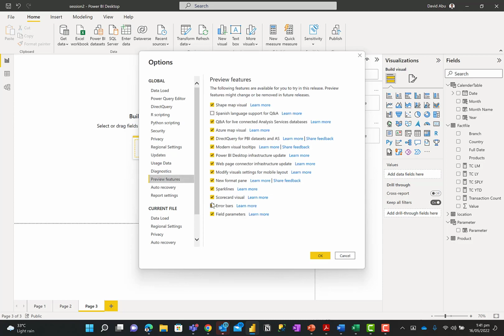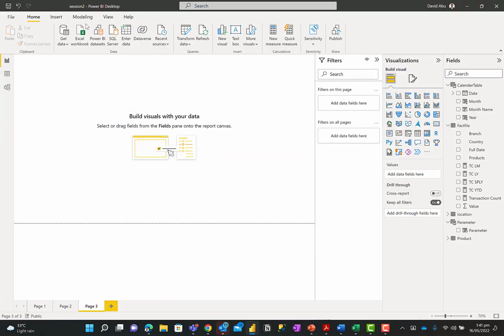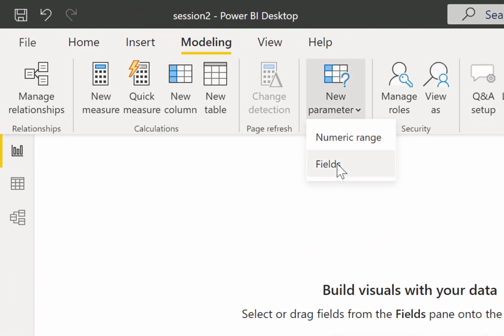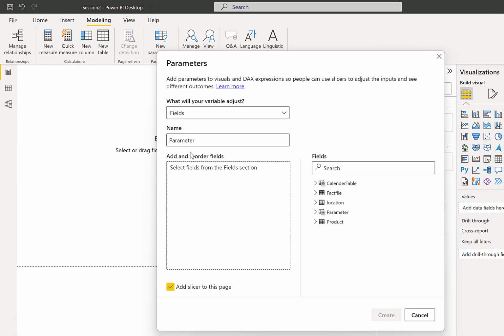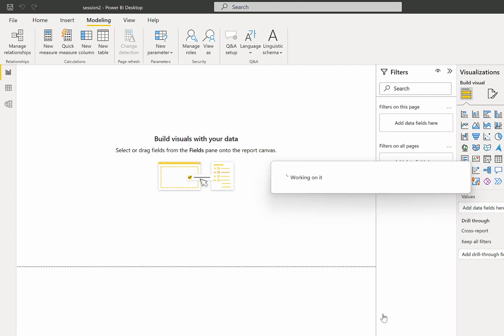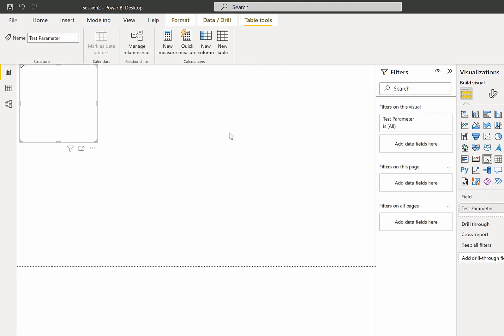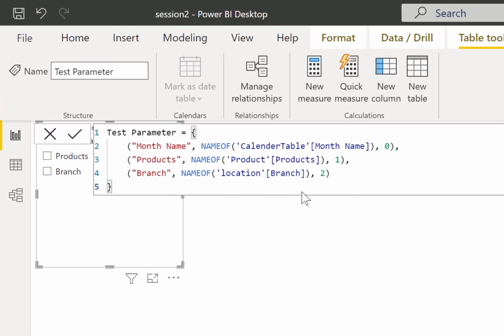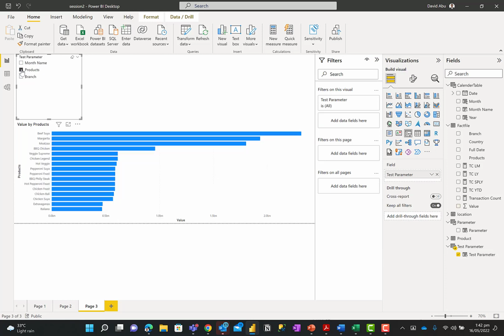Field Parameters in Power BI